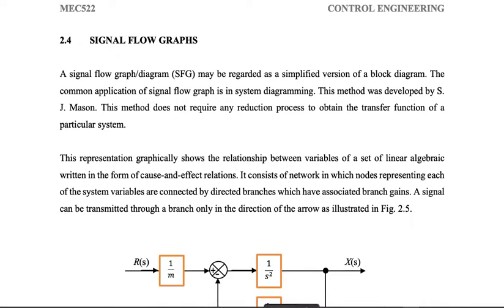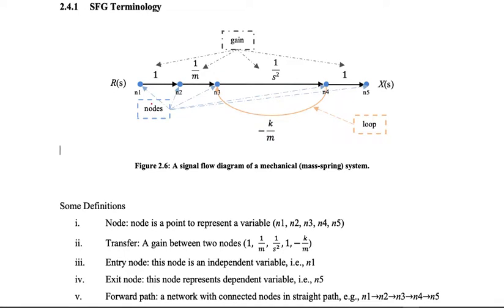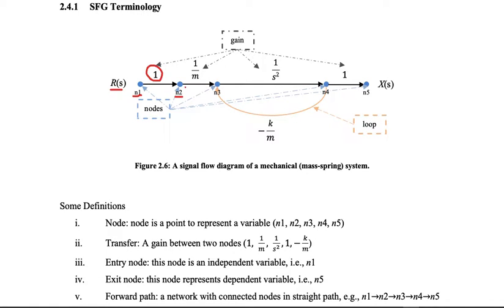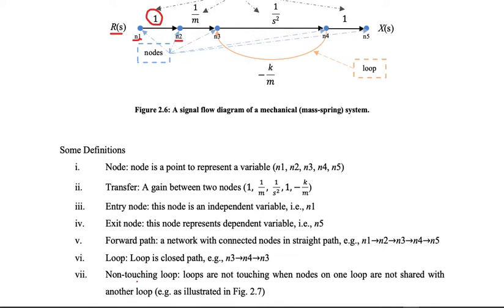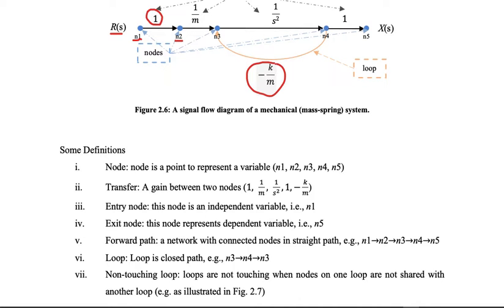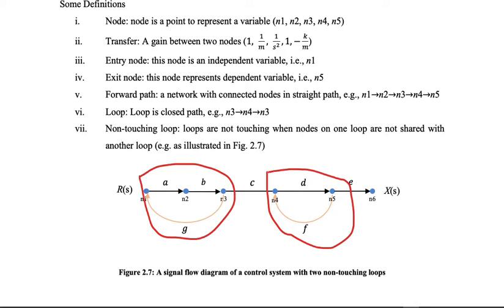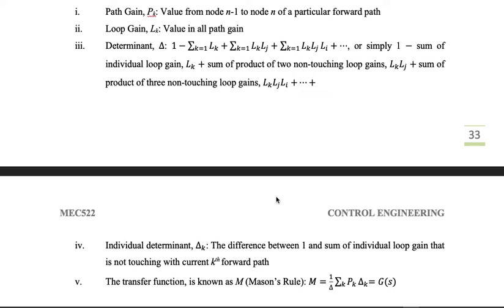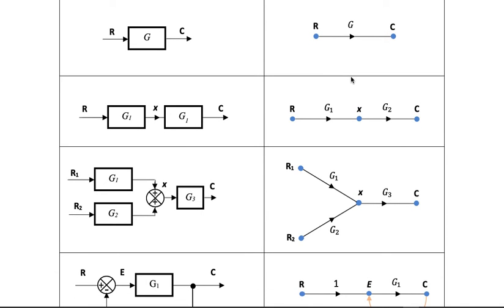System Representation 7: subtopic 4 Signal Flow Graph